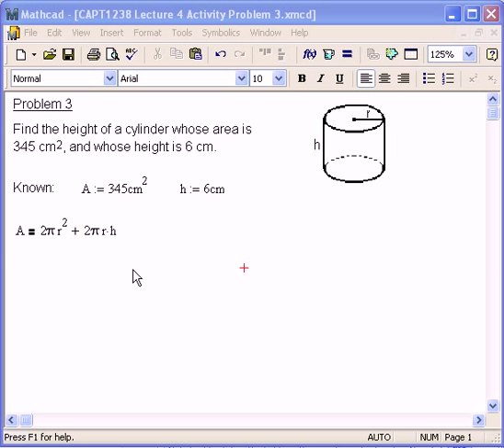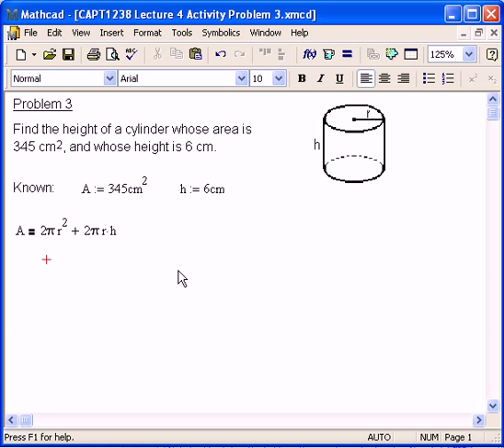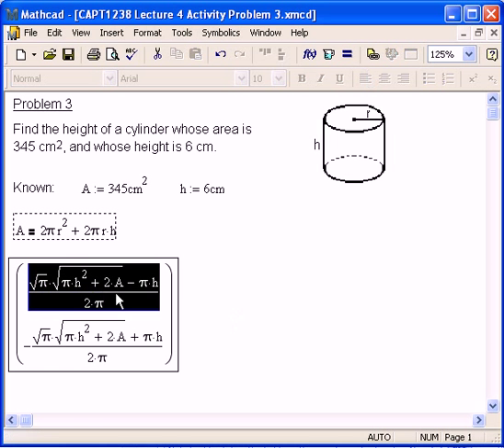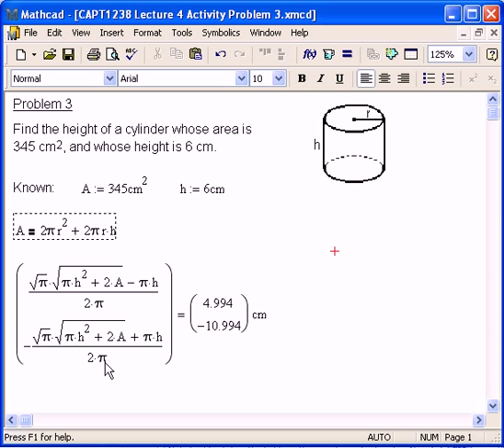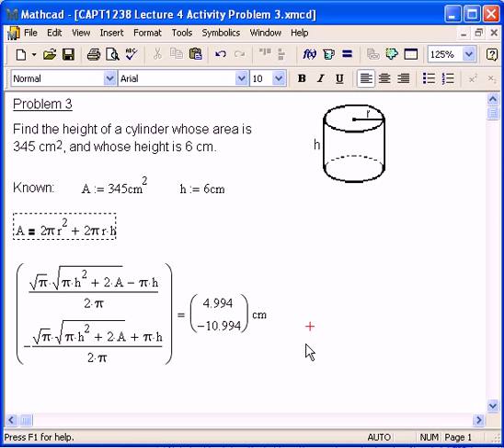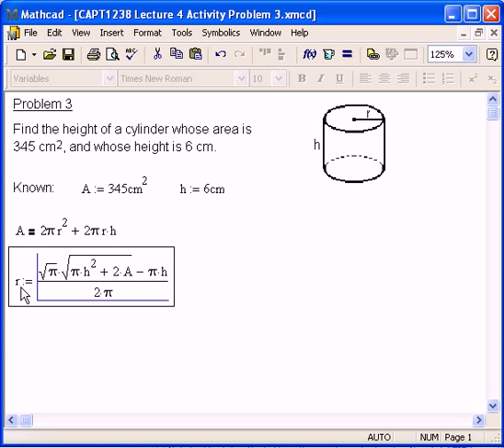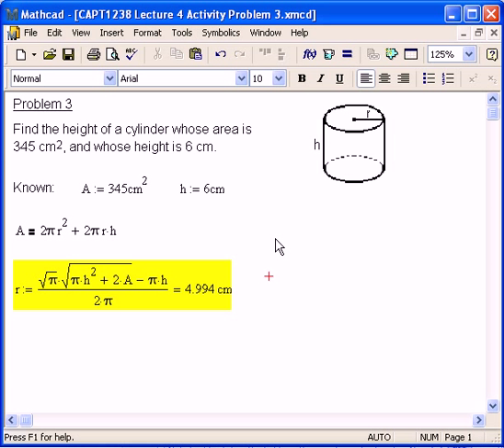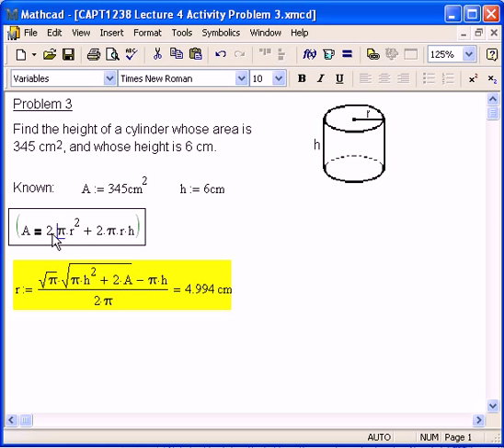Multiple Symbolic Solutions in Mathcad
Symbolic solution of equation in Mathcad, resulting in mutiple solutions.